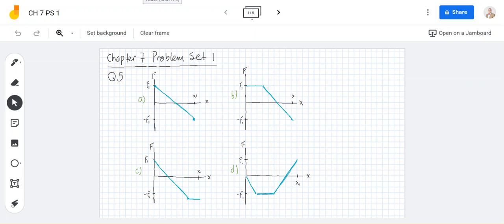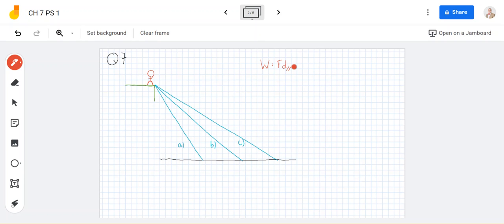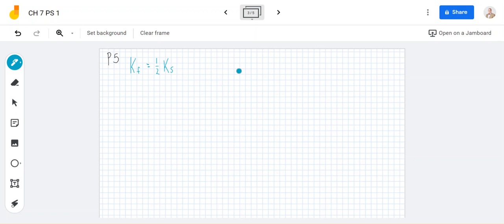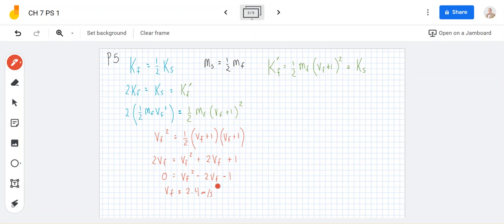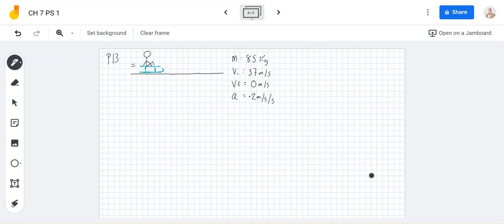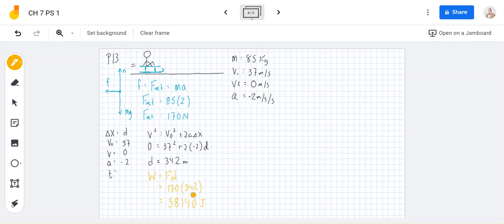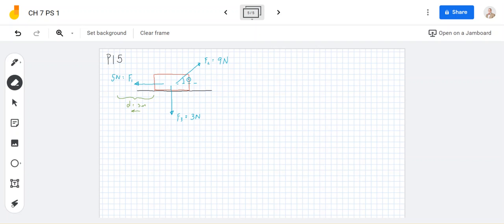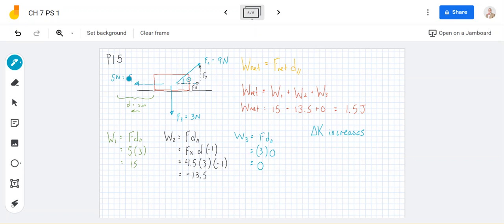Chapter 7 Problem Set 1